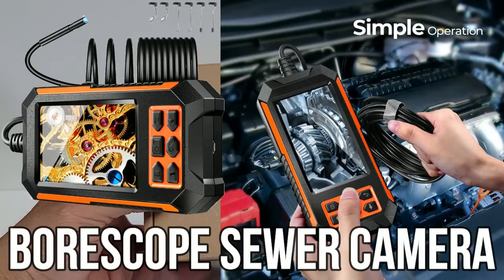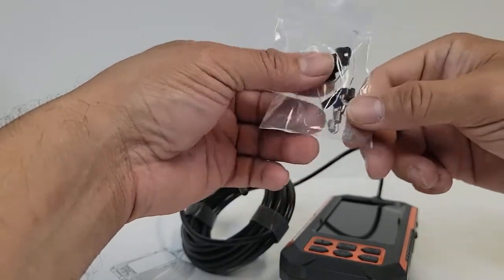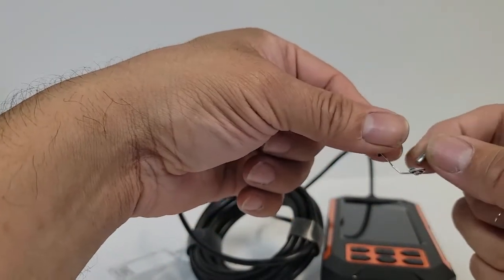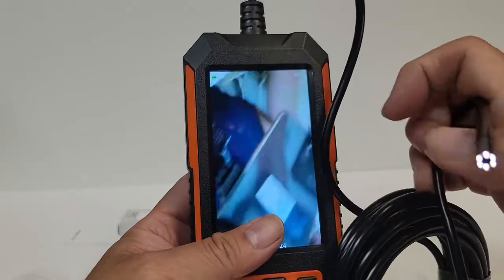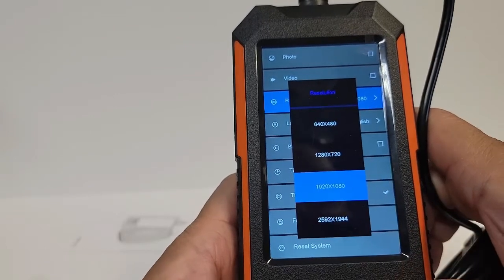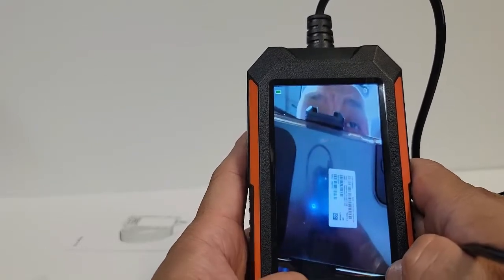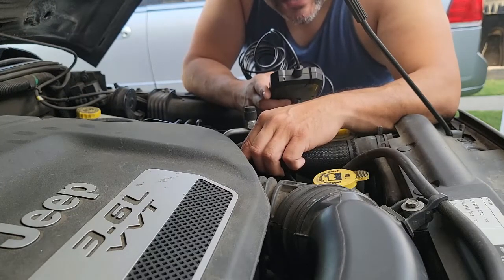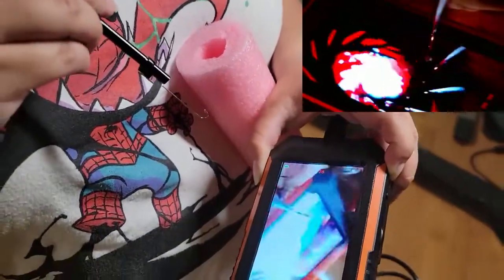Borescope Sewer Camera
Borescope Sewer Camera, 5.5mm 1080P HD Endoscope Camera with 4.5 Inch IPS Screen, IP67 Waterproof Inspection Camera with 6 Led Lights, 16.5ft Semi-Rigid Cable for Sewer Pipes, Engine Checking